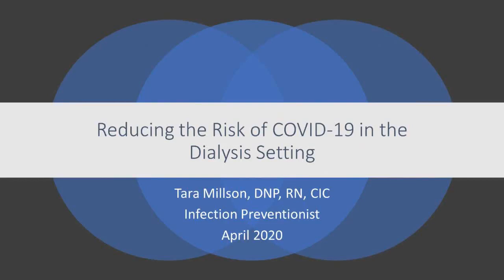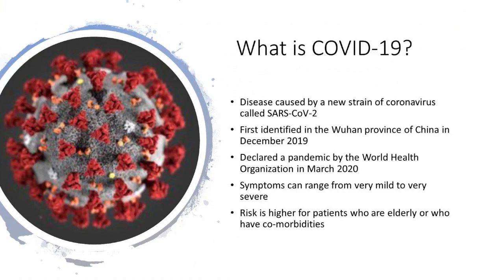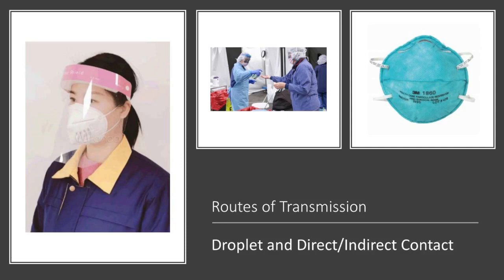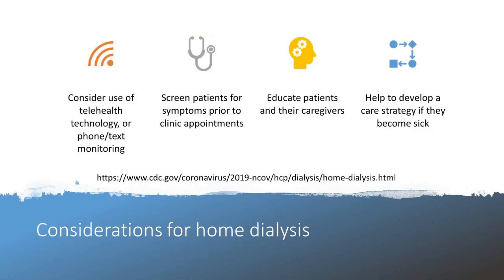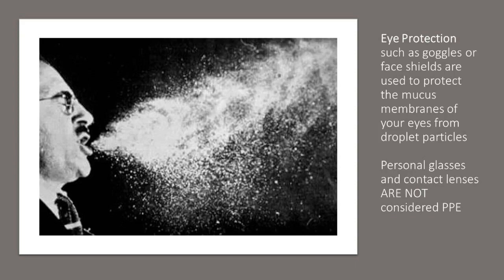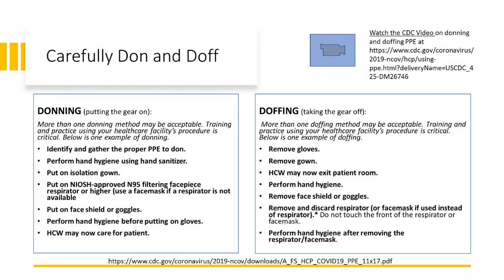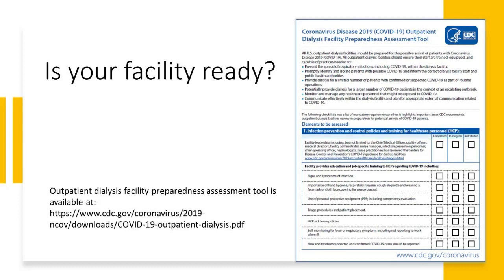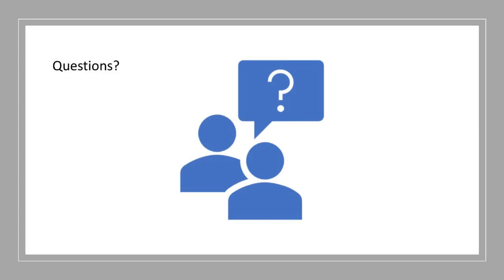Reducing the Risk of COVID-19 in the Dialysis Setting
This webinar was hosted live on April 28, 2020.  If interested in earning CNE contact hour credit,

1.00 contact hour available
Free to all!

Contact hours available until 4/28/22.

Requirements for Successful Completion:
Complete the learning activity in its entirety and complete the online CNE evaluation. You will be able to print your CNE certificate at any time after you complete the evaluation.

Faculty, Planners, and Speakers Conflict of Interest Disclosure:

There are no disclosures to declare.

Accreditation Statement:
American Nephrology Nurses Association – Provider is accredited with distinction as a provider of continuing nursing education by the American Nurses Credentialing Center’s Commission on Accreditation.

Learning Outcome:

Learners will state an ability to select and correctly use PPE to mitigate the risk of infection as well as utilize practices to maintain spatial distance between persons in the dialysis setting to reduce transmission risk.

Speaker::
Tara Millson, DNP, RN, CIC, Infection Preventionist